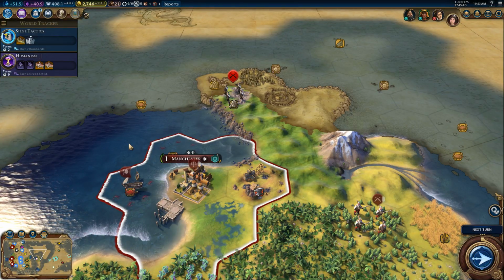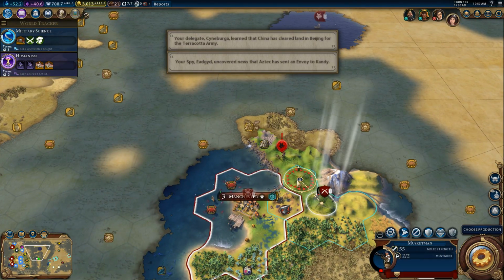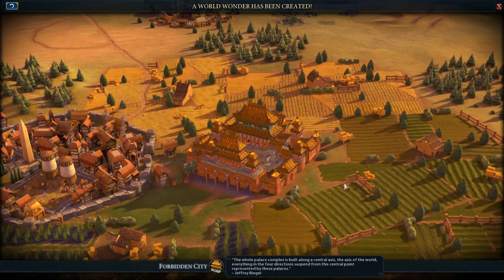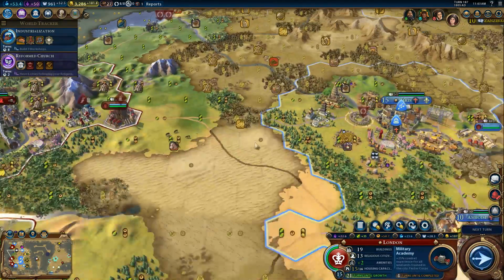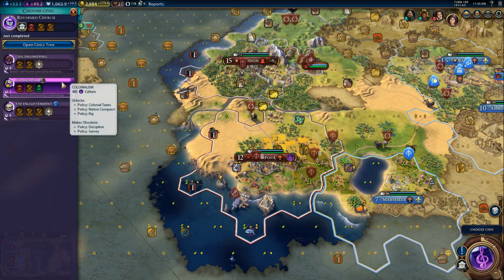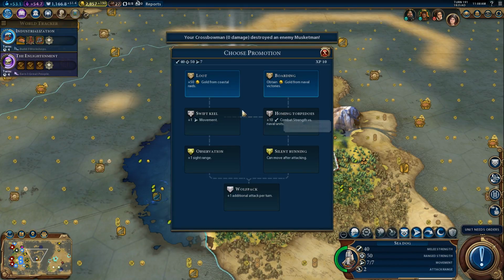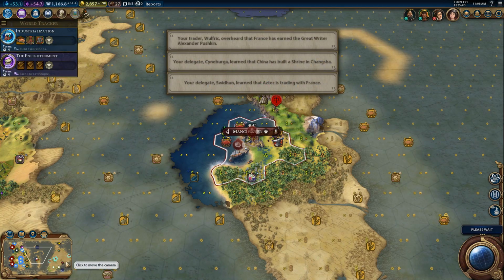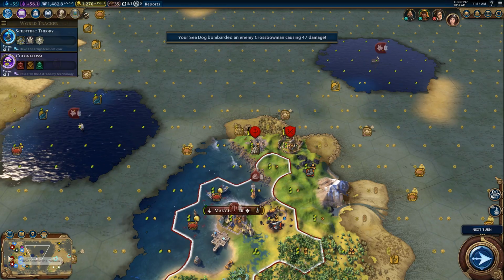Civilization VI Episode 7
Civilization VI is a turn based stratergy game, it is the latest installment of the Sid Meier's Civilization Franchise.